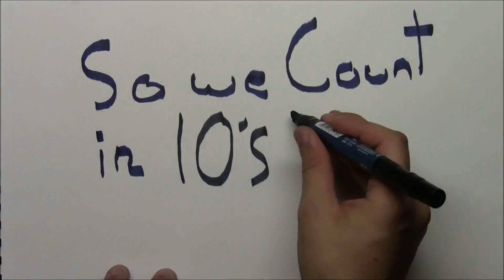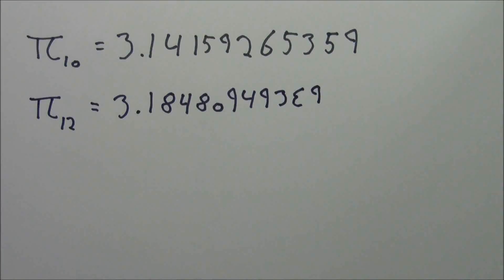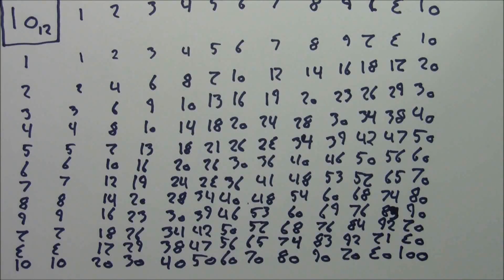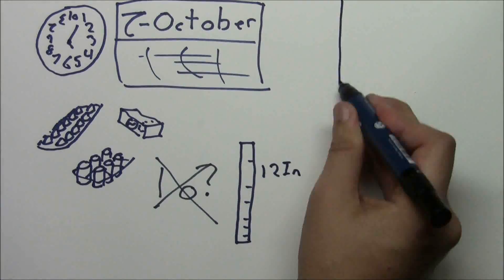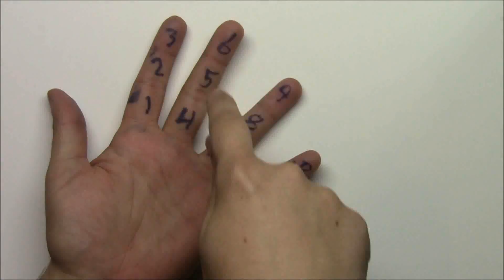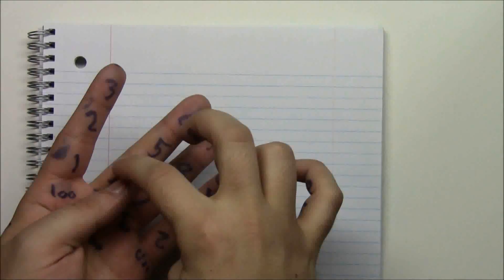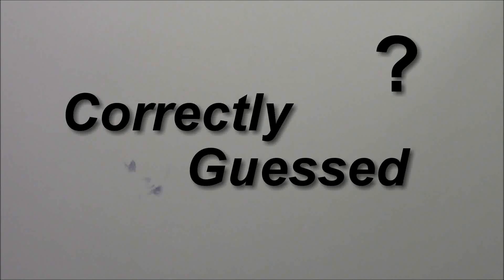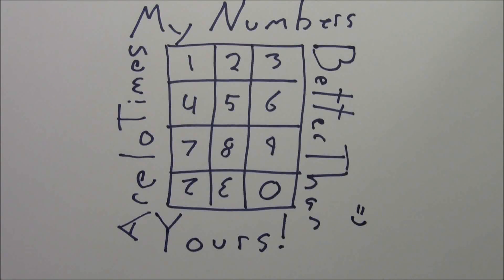Base 12, and Why the Way We Count Sucks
I'm aware that this video sports plenty of mistakes. Hopefully they're not too distracting from the cringe of this old video haha.